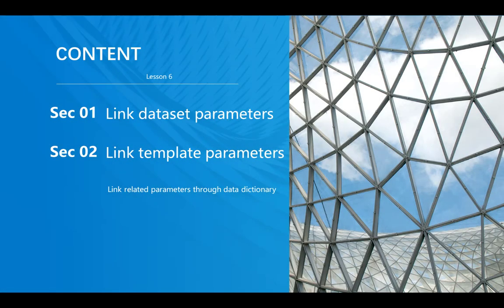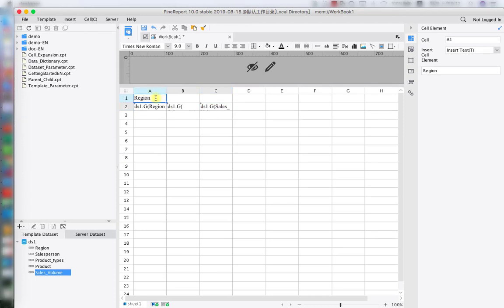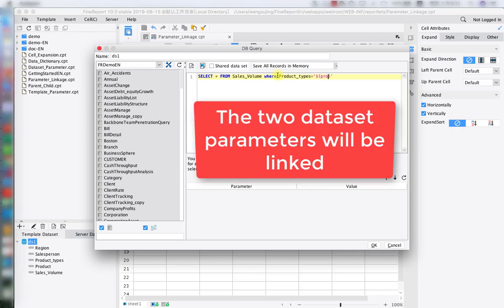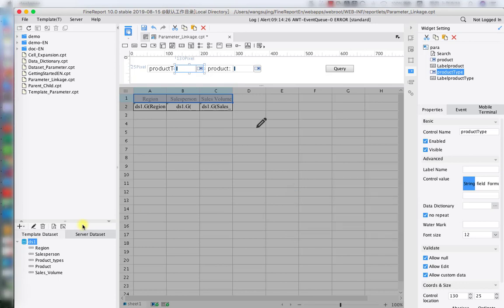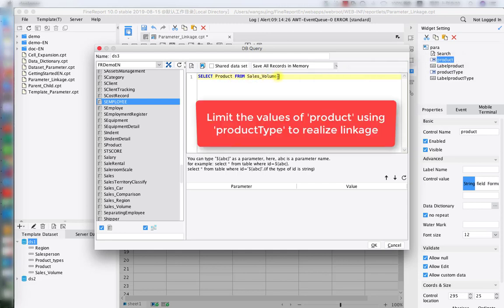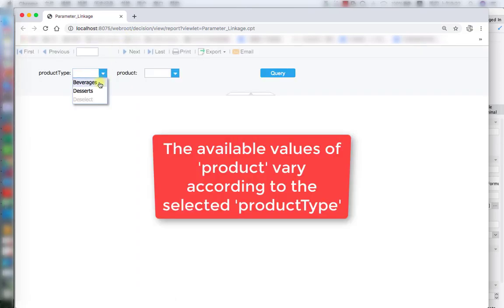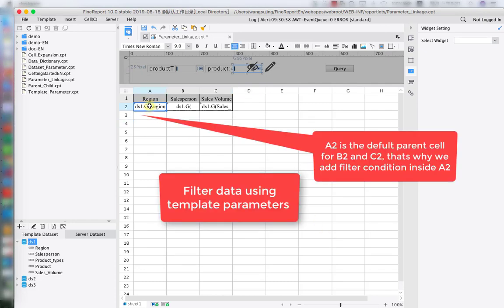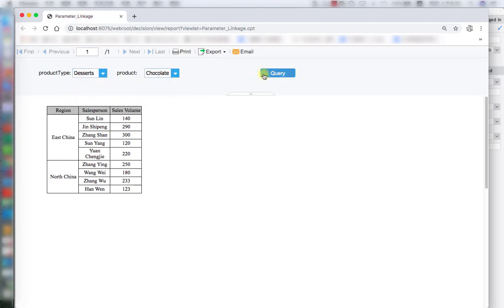FineReport10.0 Training for Beginners - Lesson 6: Parameter Linkage